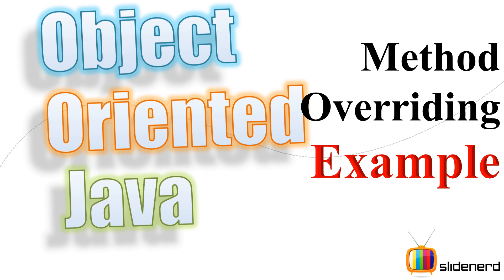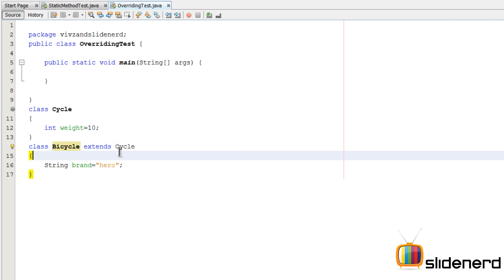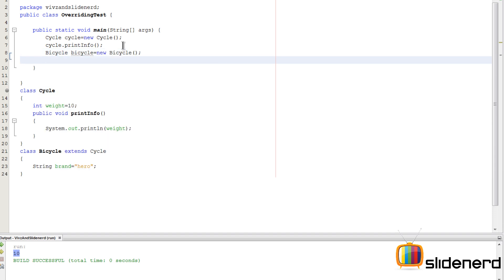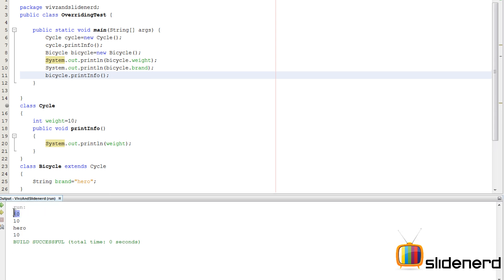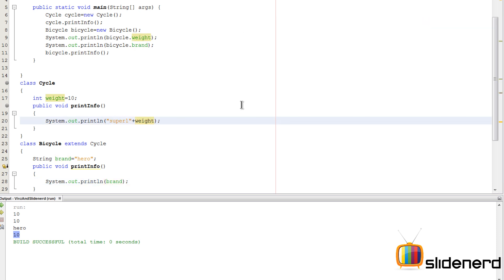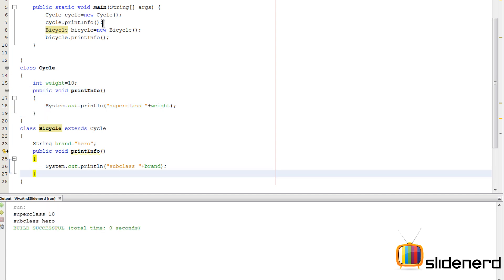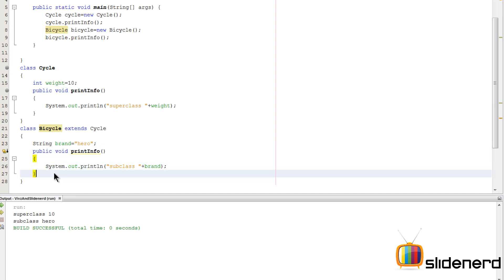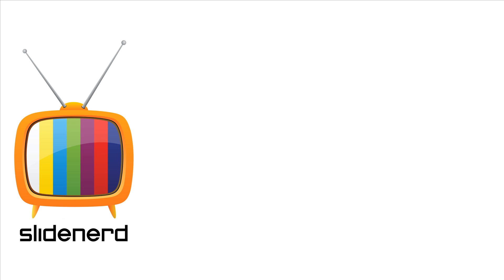49 Java Method Overriding Example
This Java Tutorial video shows an example of method overriding by taking a superclass, Cycle and a subclass Bicycle and using a printInfo() method in both the super class and subclass. When a subclass object calls printInfo(), a subclass version of that method is used